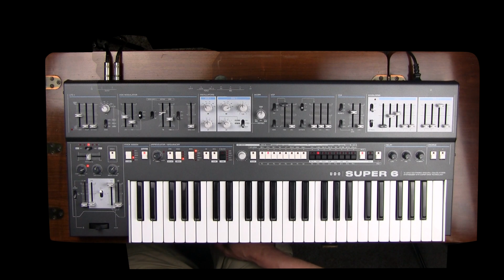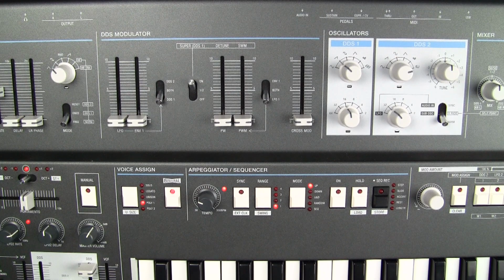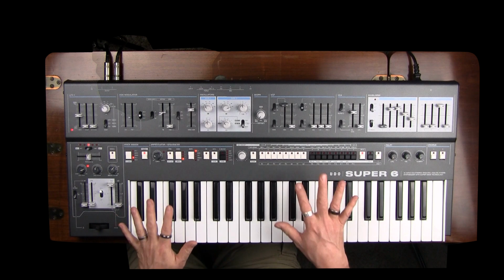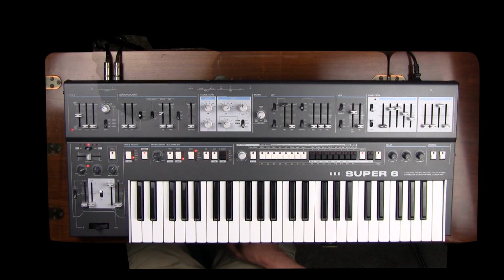07- The UDO Super 6- DDS Modulator Part 2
Here is part two of a two-part demonstration of the sound and functionality of the DDS Modulator found on the UDO Super 6.

The theme for this demonstration was recorded by multitracking the UDO Super 6 in order to provide the various parts necessary.  No external equalization or effects were used.  The drums were created through programming the Korg Triton LE and processing the results through the Landscape Stereo Field.